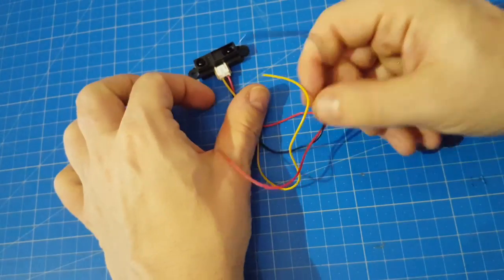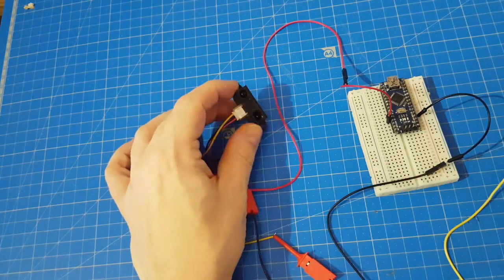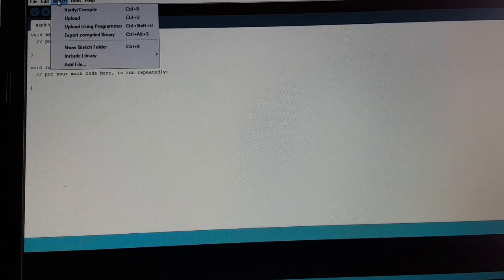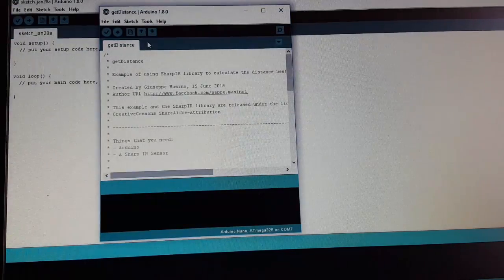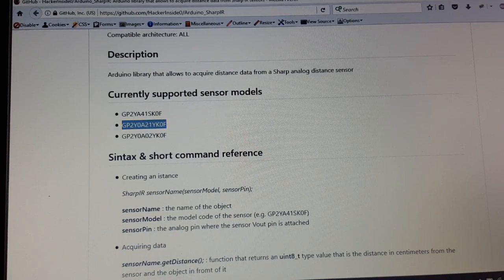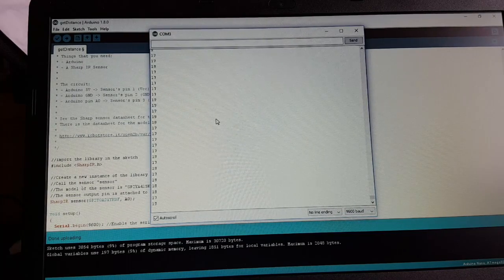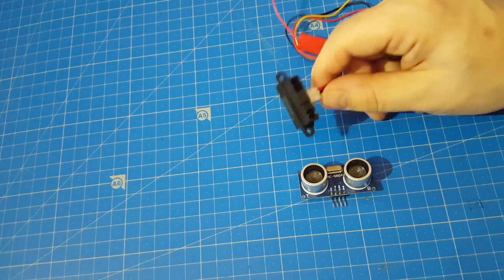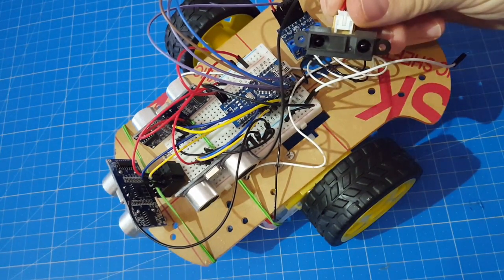Measuring distance with a IR sensor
I show you how you can connect one of those fancy Sharp IR sensor (the 2Y0A21) to an Arduino nano and how to measure the distance with it.

- Sharp IR sensor
- Breadboard set